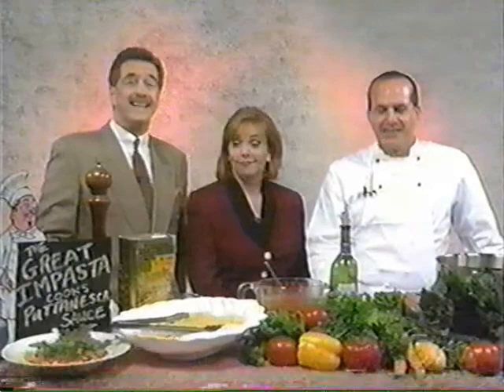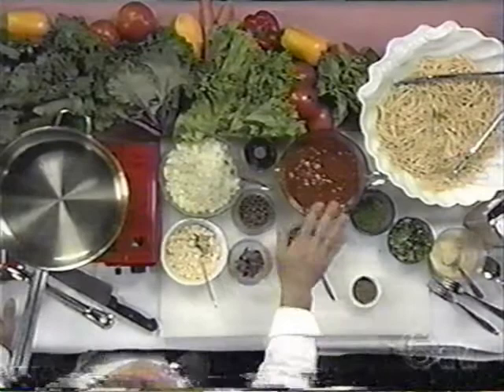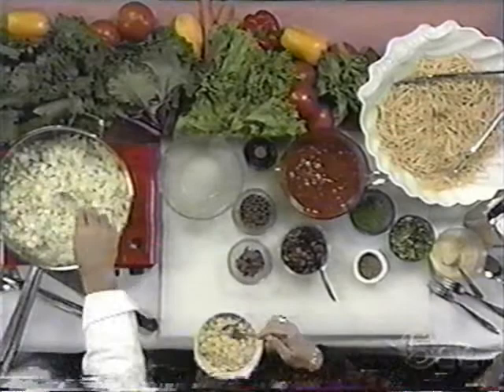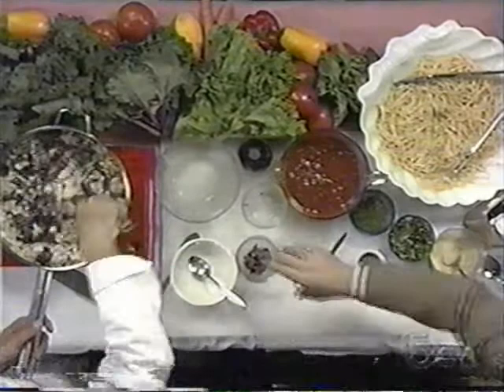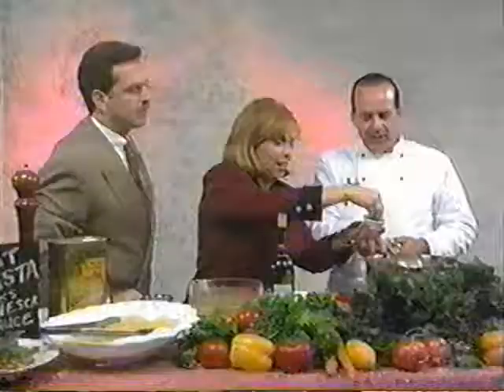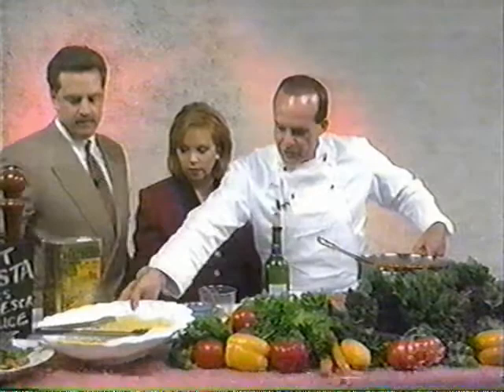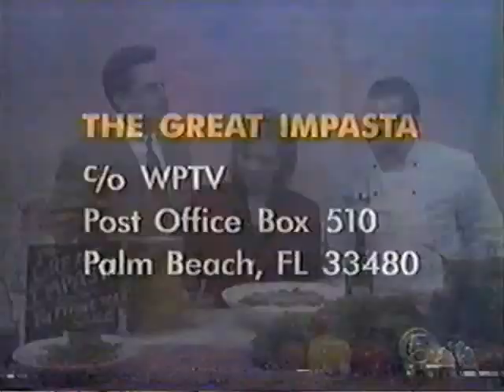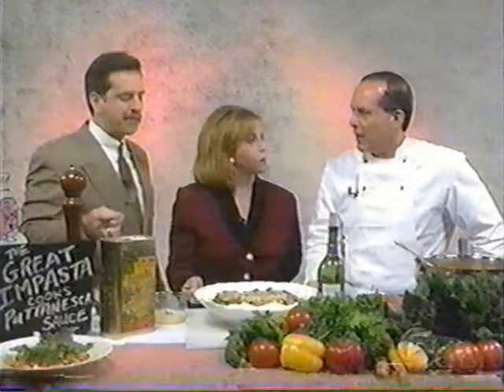CHEF MARK ZIMMER makes PUTTANESCA SAUCE live on TV NEWSCHANNEL 5